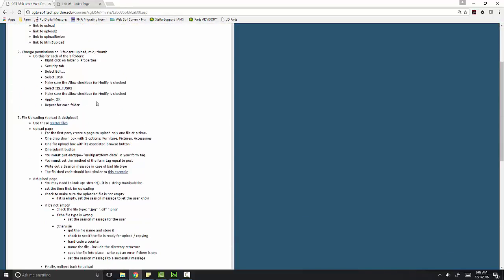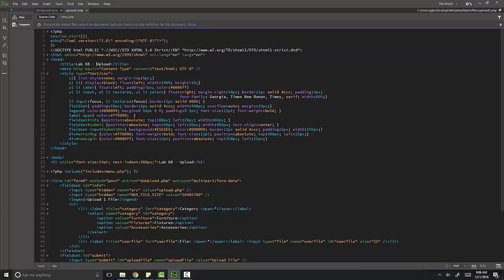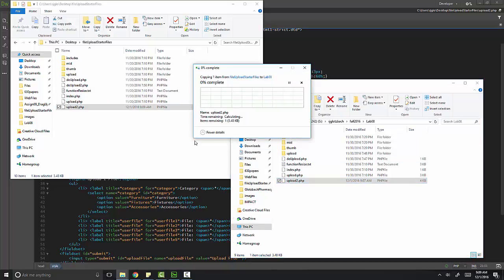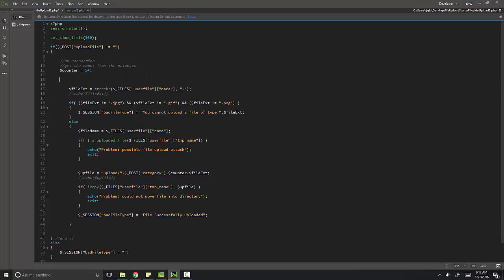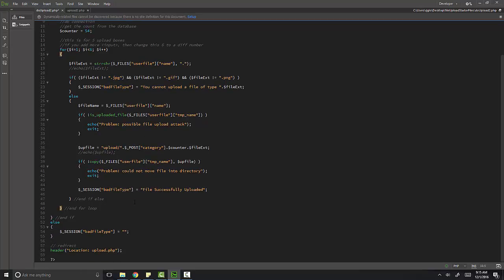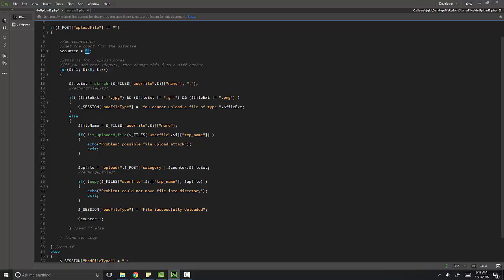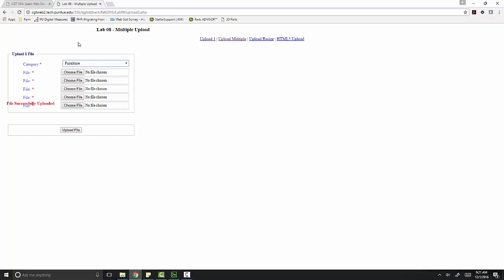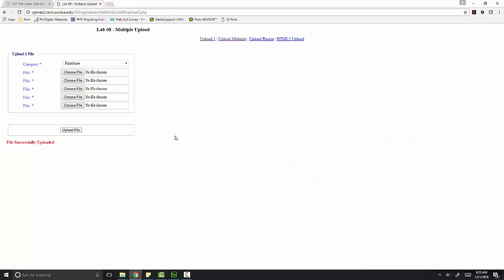Web Development: Purdue CGT 356 Assign08 PHP Upload Multiple Files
This video builds on the Upload One File video - you should watch it first. It converts the product of that video into a multiple file upload.